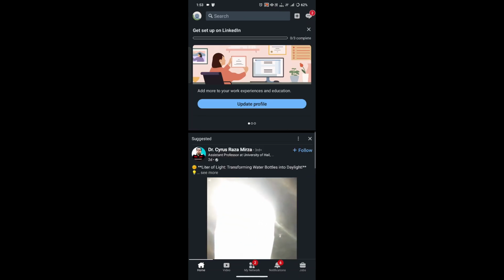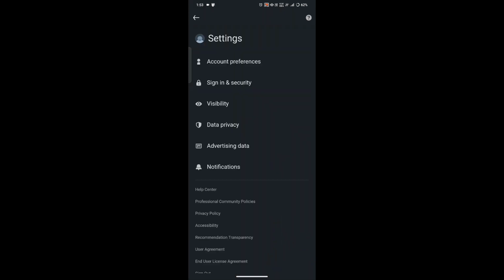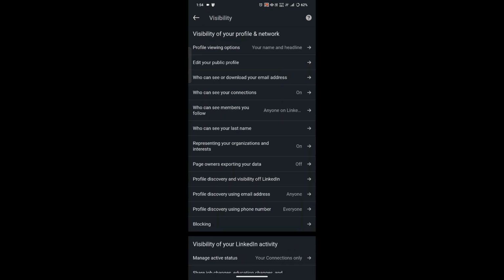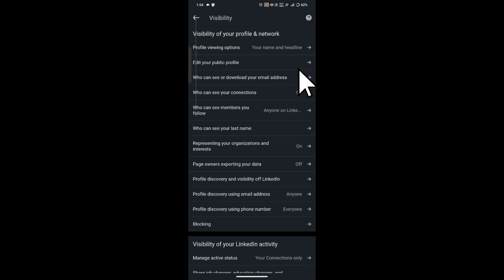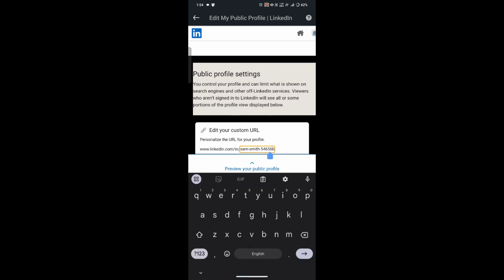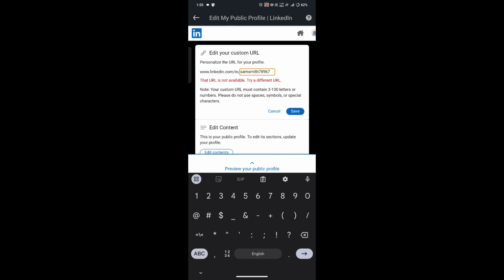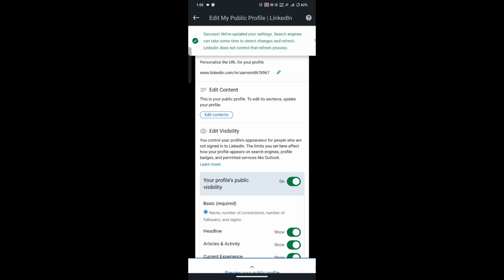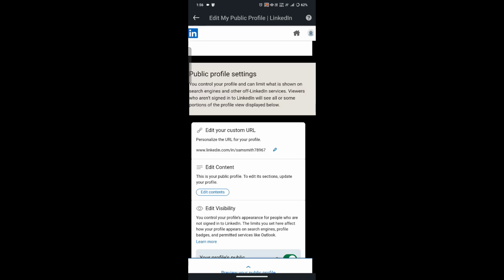How to Customize Profile Name in LinkedIn 2024?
Want to make your LinkedIn profile stand out with a customized name in 2024? ✨💼 In this step-by-step tutorial, I’ll show you how to change and customize your profile name on LinkedIn, so it reflects your professional identity exactly the way you want it. Whether you’re rebranding or just looking for a cleaner look, this guide will make it easy!

💬 Have questions or need help with your LinkedIn profile?